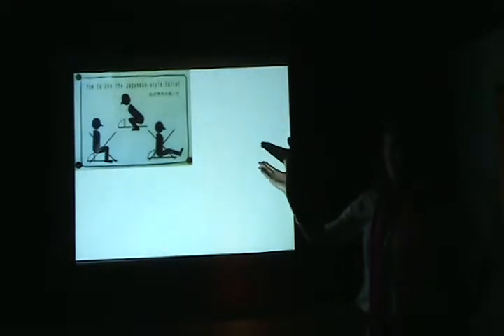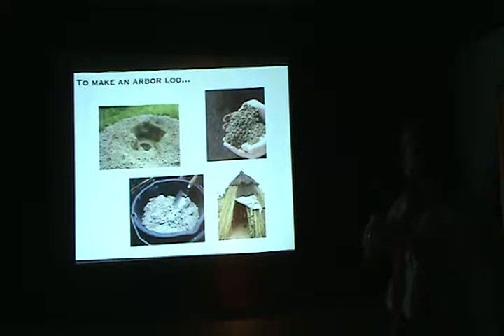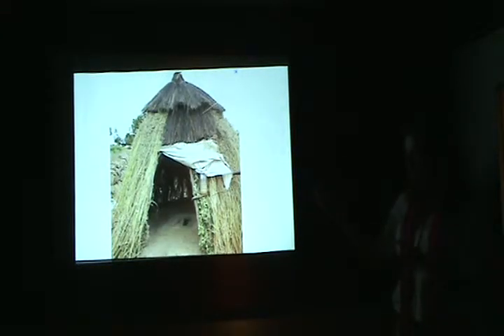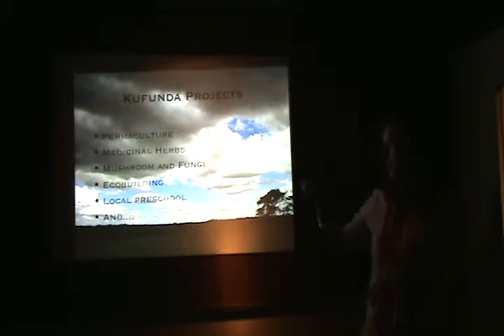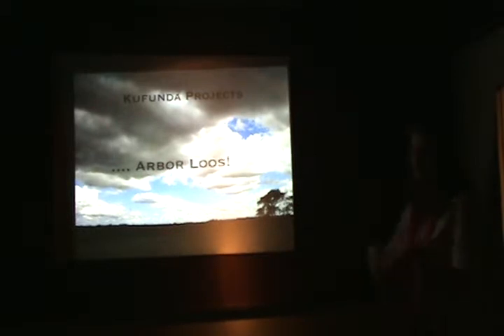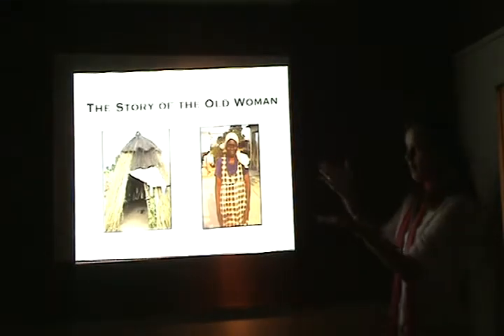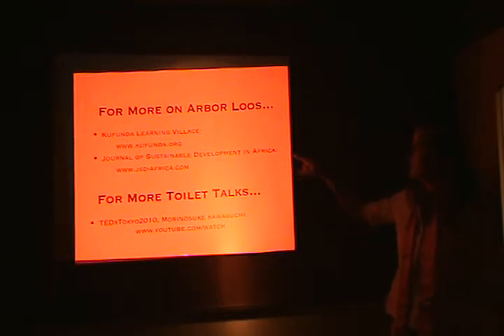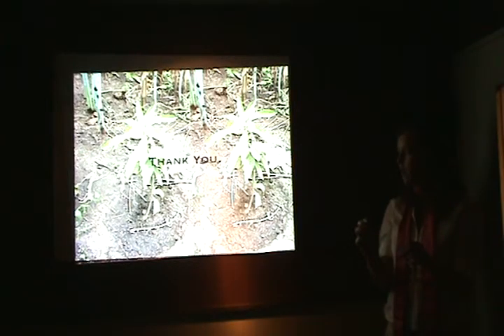Annie Virnig: the Arbor Loo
From the first Chubu Pecha Kucha night on 26th September 2010!